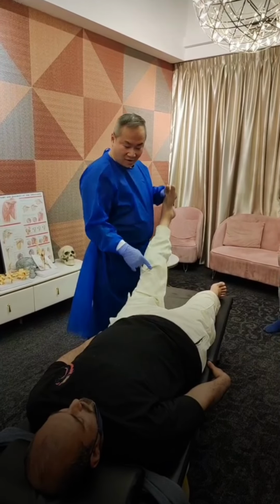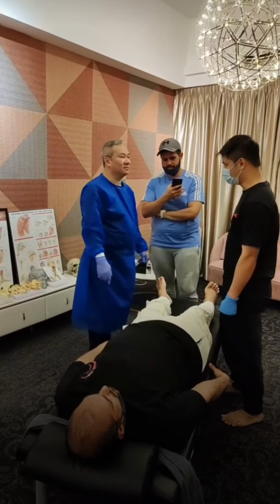Chris Leong Treatment Neck and Lower Back Problems😱